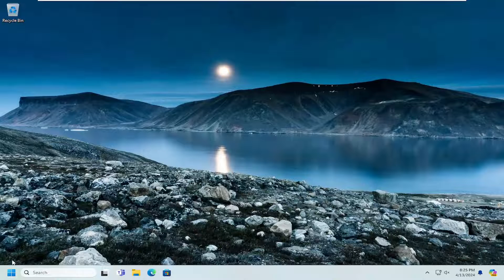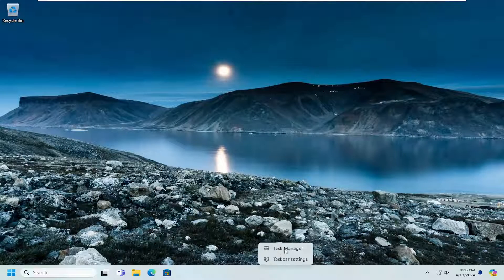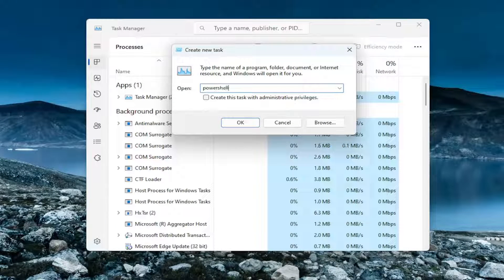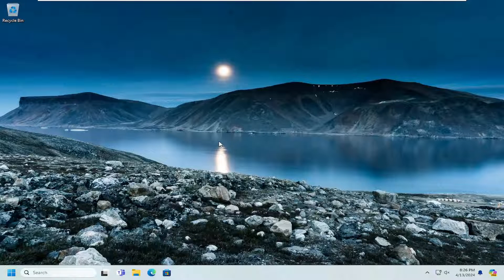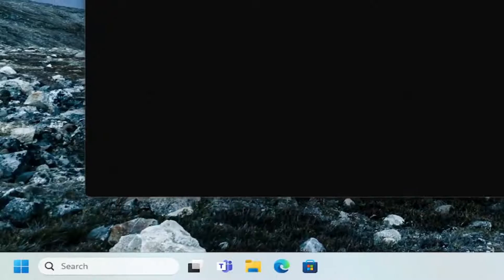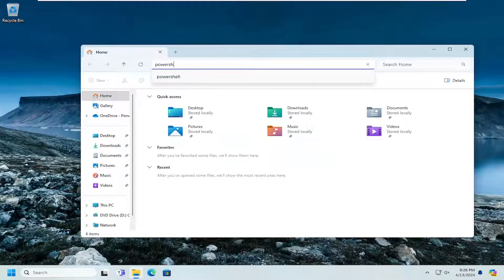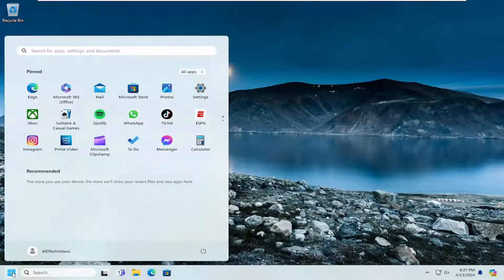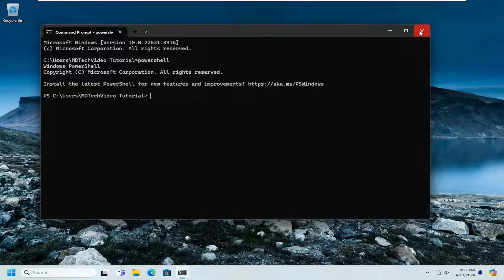How to Open PowerShell in Windows 10/11 [Guide]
PowerShell is an advanced scripting language and engine that comes with a huge set of built-in commands called "cmdlets". Cmdlets allow performing a wide range of tasks, from simple file operation and text processing to programming and system administrative tasks.

PowerShell is a more powerful command-line shell and scripting language than Command Prompt. Since the release of Windows 10, it's become the default choice, and there are many ways you can open it.

how to open PowerShell in a folder windows 11
how to open windows PowerShell as admin
how to open windows PowerShell ise as administrator
how to open PowerShell as administrator in windows 10
how to open a file in windows PowerShell
how to open PowerShell on windows 10

Many IT professionals use PowerShell to manage Windows computers and devices and to execute administrative tasks of all kinds. Before you can use PowerShell in Windows 11 and Windows 10, you first need to know how to start it. That's why we made a list of all the methods available for starting Windows PowerShell, including running it with admin rights.